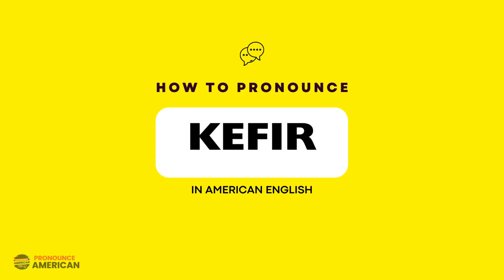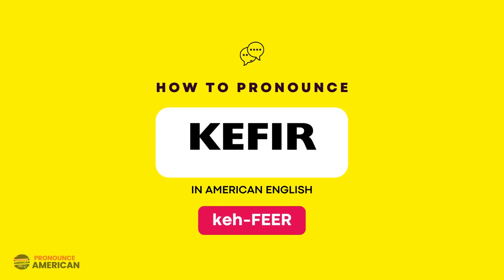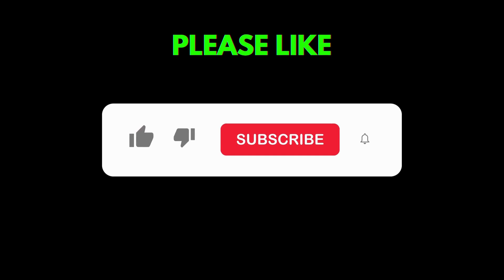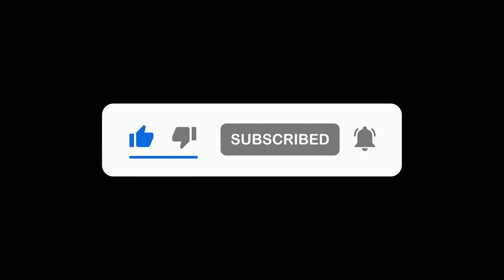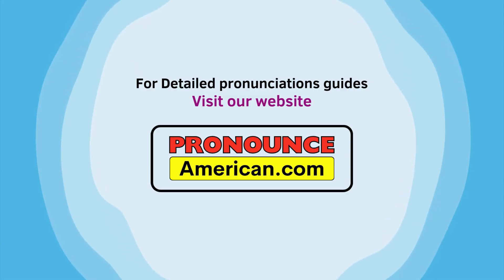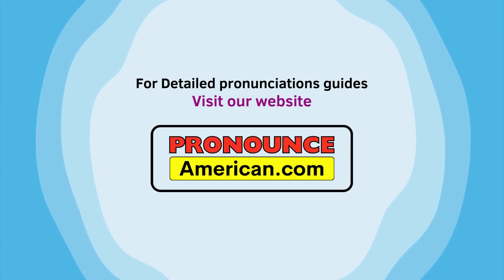How to Pronounce Kefir (Correctly)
How to Pronounce Kefir Correctly. Learn How to Pronounce Kefir Correctly in this informative video! Discover the correct pronunciation of 'Kefir' and delve into its history, origin, and meaning. Kefir, a fermented milk drink with probiotic properties, has a rich cultural heritage. In this video, we explore the correct pronunciation of 'Kefir' to help you say it accurately every time.

So, keep watching this video for Kefir pronunciation tips. Master the art of pronouncing 'Kefir' correctly and enhance your vocabulary with this essential guide. Whether you're a food enthusiast, language learner, or simply curious about new words, this video will help you perfect your pronunciation of 'Kefir'. Enjoy learning the correct way to say 'Kefir' and impress others with your linguistic skills. Don't miss out on this pronunciation guide for 'Kefir' enthusiasts!"